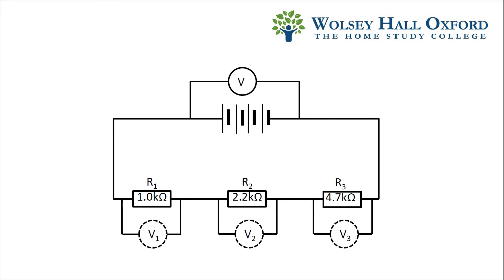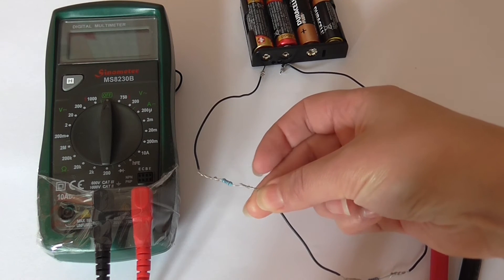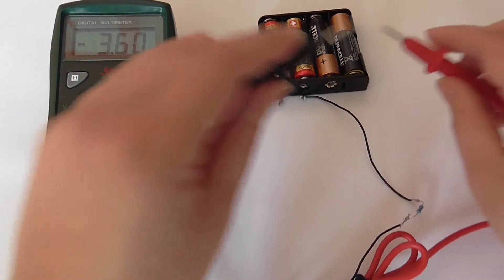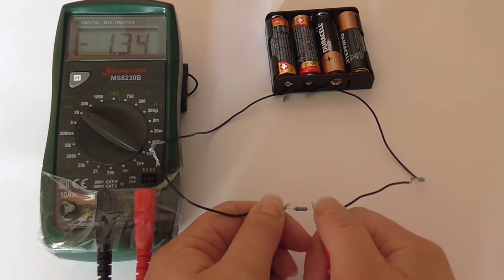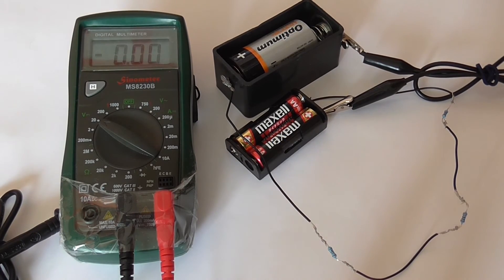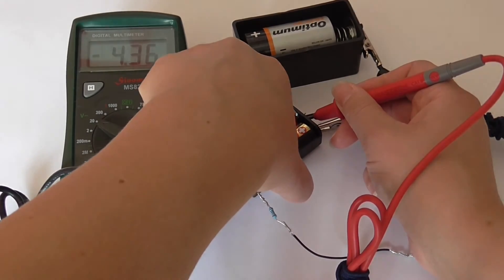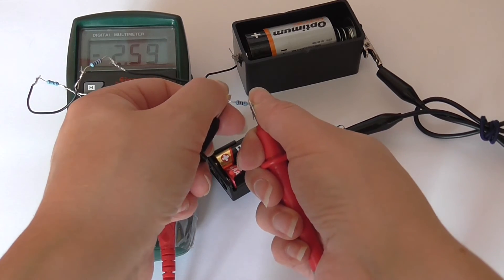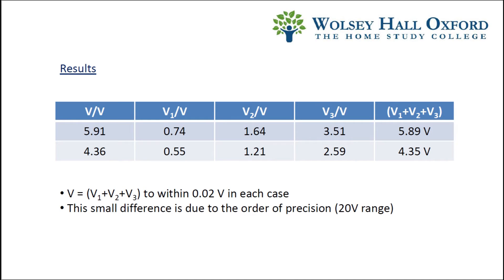AS Physics Experiment 2: Resistors in a Series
A demonstration of the Law of Conservation of Energy in a circuit with Wolsey Hall Oxford tutor, Dr Clare Turner